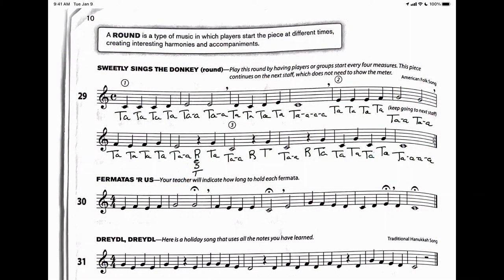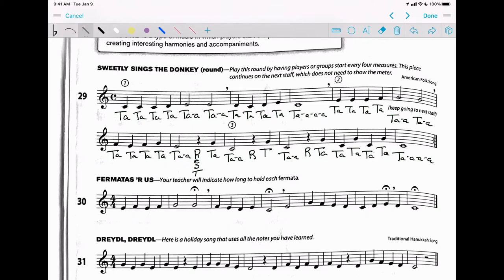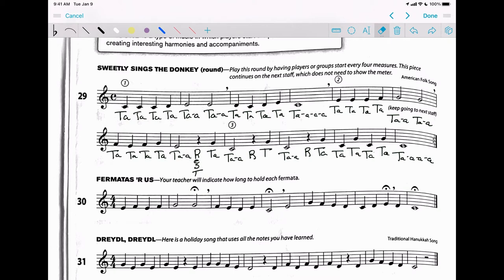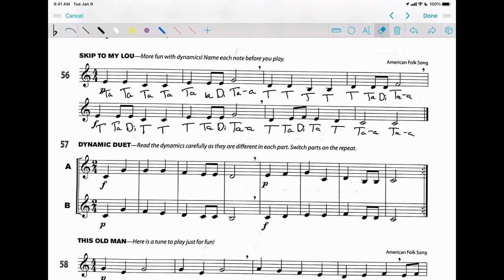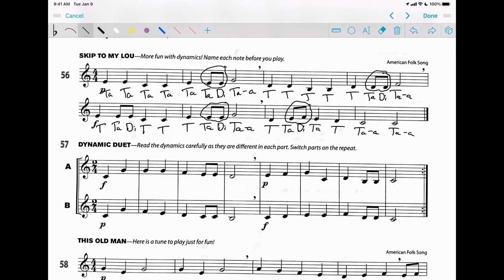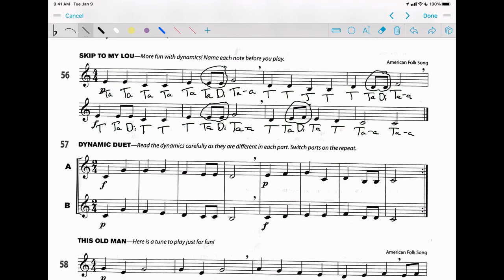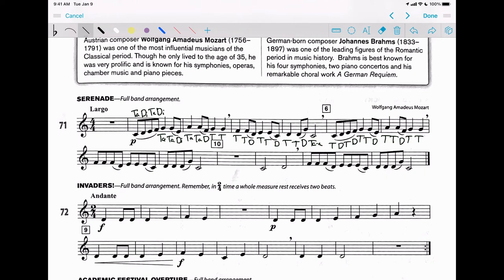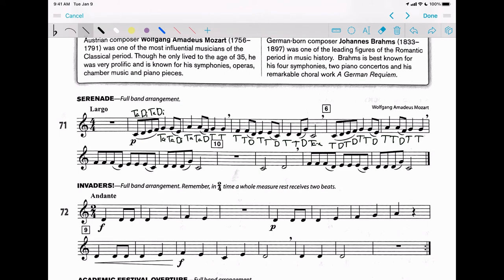Takadimi Basics on a Wind Instrument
In this video I will review the basics of Takadimi. In my previous videos I used a drum pad to demonstrate the rhythms and sound of those rhythms. In this video I will be demonstrating those rhythms on a wind instrument using my trumpet.

Takadmini is a different way of counting music rhythms. If you have struggled using other systems of counting rhythms I would highly encourage you to check out this system. It has helped my students and many other immensely and hopefully if will help you!

Video Index
0:00 - Introduction
1:45 - The Lesson Begins
10:42 - Wrapping it Up

My Setup
Heil PR-40 Dynamic Microphone
Apple Mac Mini 2018
Focusrite Clarett 4pre\
CalDigit TS3 Plus Docking Station/Hub
Canon M200

Twitter & Instagram: @adamontech

My name is Adam W. Metzler. I have been an instrumental music teacher and technology director at a small school in Northern Maine for the past 16 years but have been teaching for 20+ years. I also coach the golf and volleyball team, DJ our school dances, and teach a media production class. I am a geek to my core and love anything and everything related to music and technology. I enjoy sharing my passions with others and often times music and technology can be a little overwhelming or straight up confusing so hopefully my channel will help demystify or introduce you to new technologies and a new way of thinking about music!